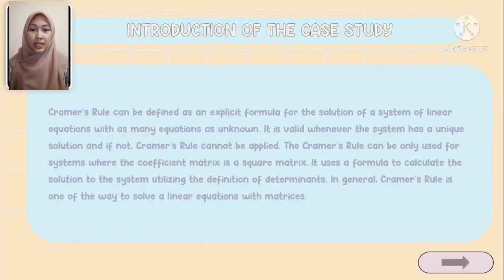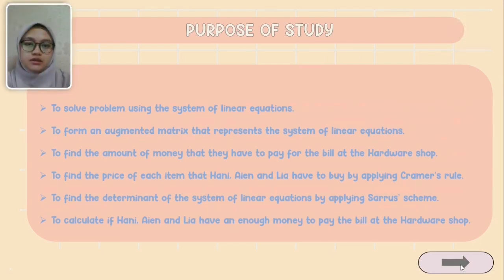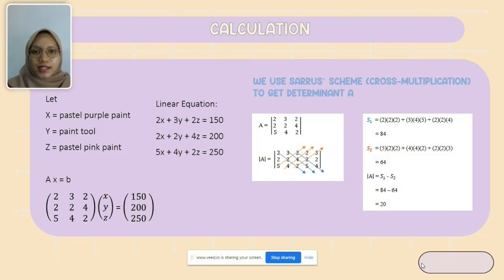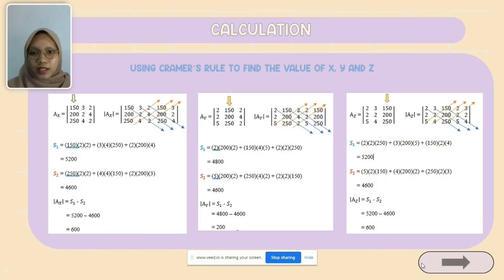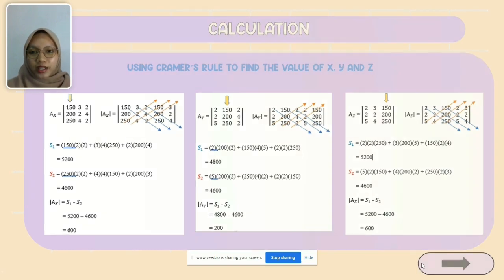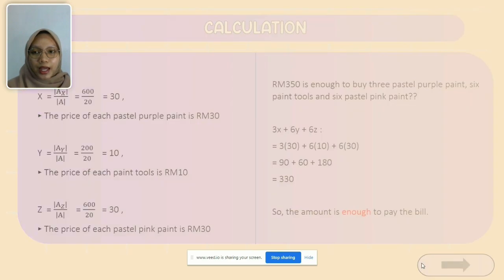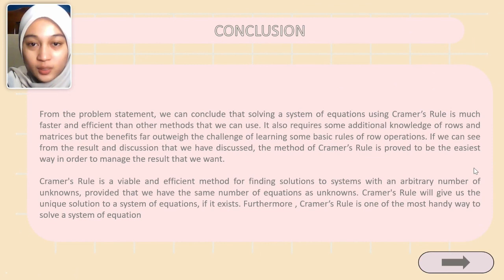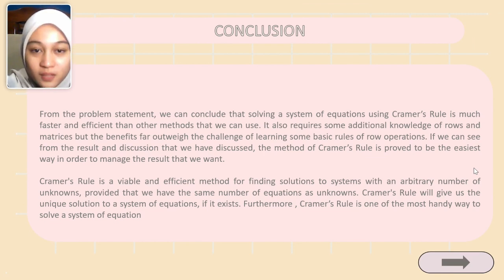MAT263 CASE STUDY: APPLICATION OF CRAMER'S RULE